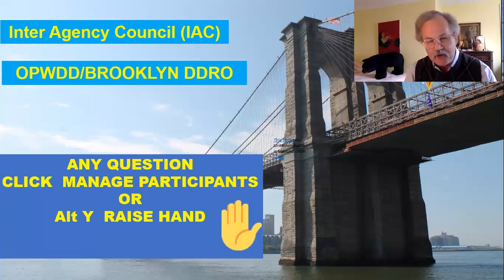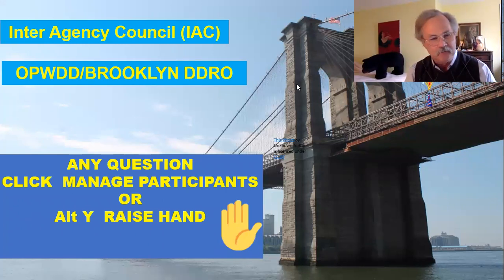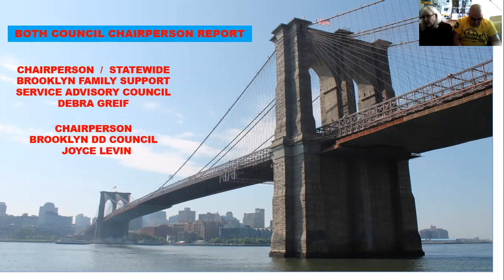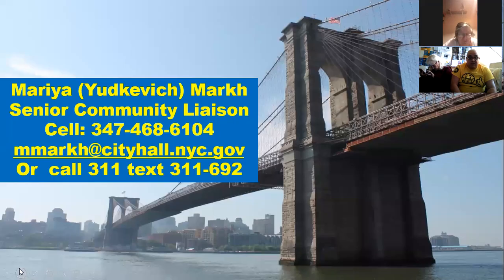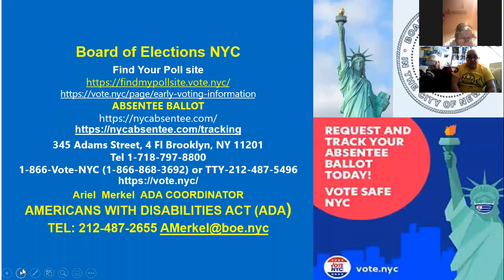JOIN MEETING BFSSAC BDDC NOV 2020